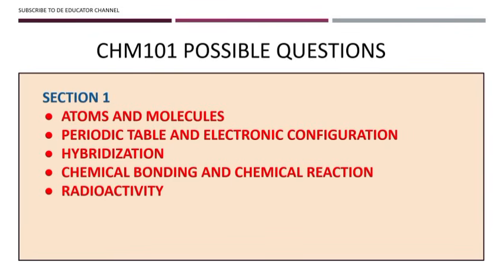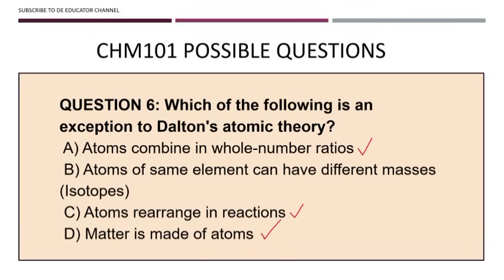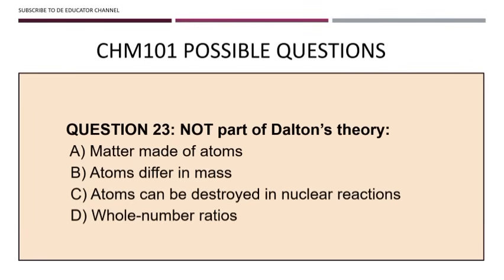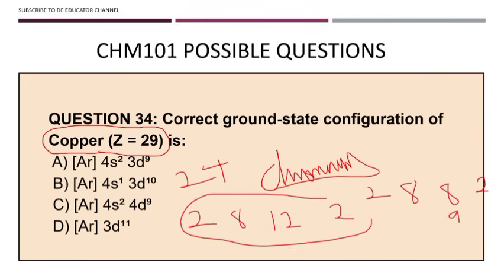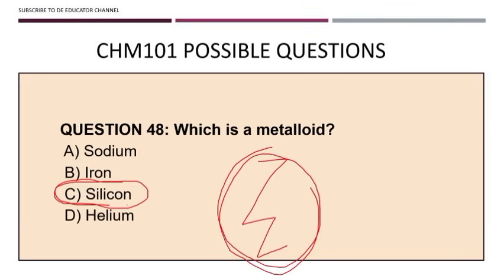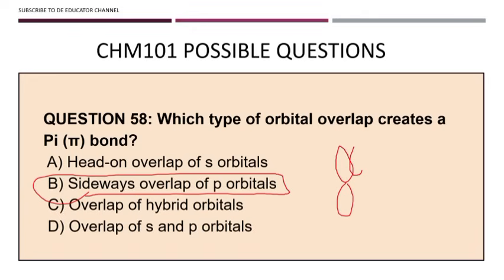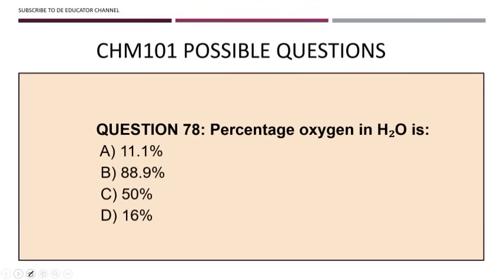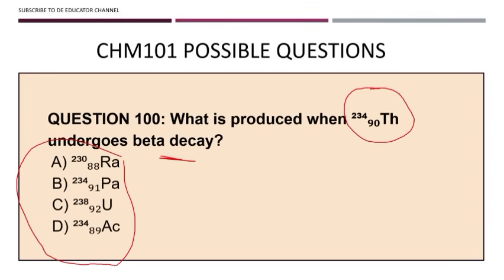CHM101 Crash Course Part 1 🔥 Atoms, Bonding, Electronic Configuration & Radioactivity (Exam Focused)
🎓 CHM101 CRASH COURSE – PART 1
If you’re preparing for CHM101 exams, tests, or CBT… this video is for YOU.
In this Part 1, I broke down the most important topics you must understand to pass:
✅ Atoms & Molecules
✅ Electronic Configuration
✅ Chemical Bonding
✅ Chemical Reactions
✅ Radioactivity
Everything is explained in a simple, exam-focused way so you don’t just read… you understand and remember.
💡 Why you should watch this video:
Straight to the point (No fluff ❌)
Focused on likely exam questions 🎯
Includes key concepts, traps & shortcuts
➡️ Part 2: Gas Laws, Thermodynamics, Chemical Kinetics, Acids & Bases
➡️ Part 3: Electrochemistry & Redox Reactions
🔥 If this helps you: LIKE 👍